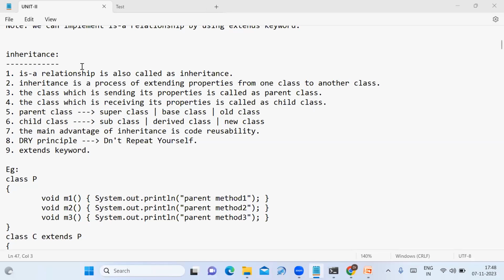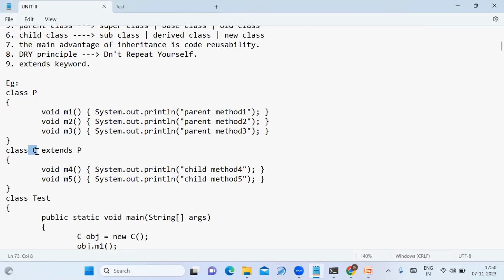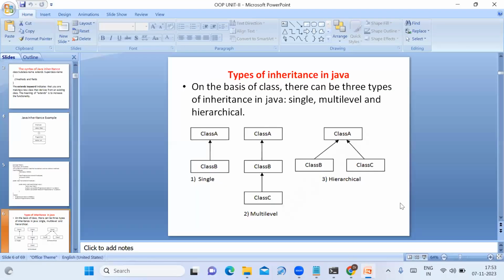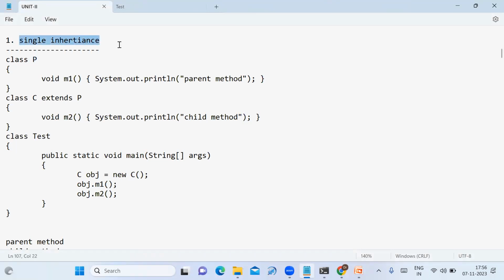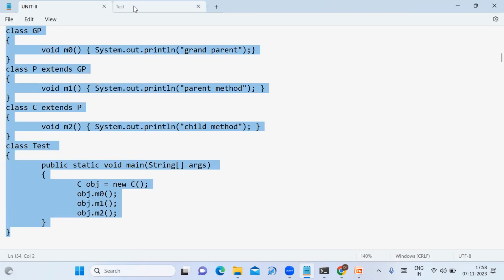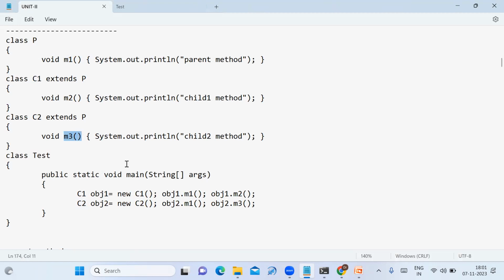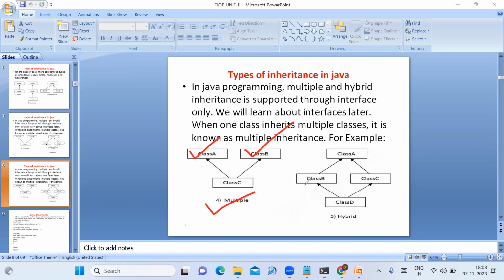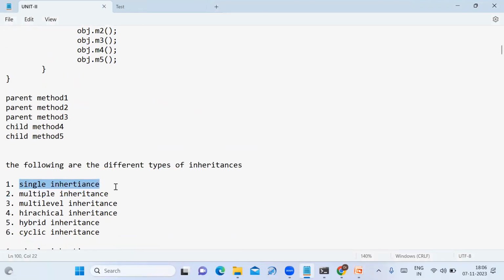2. Inheritance and types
Inheritance Types